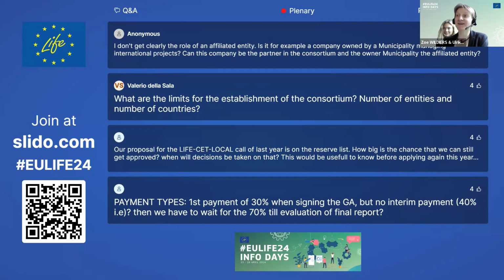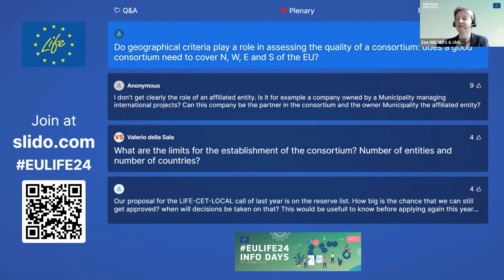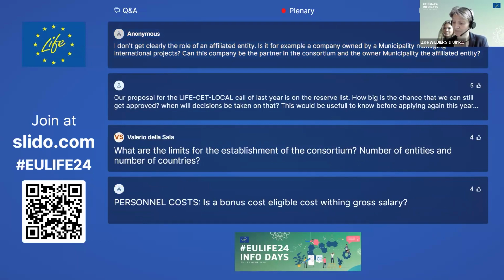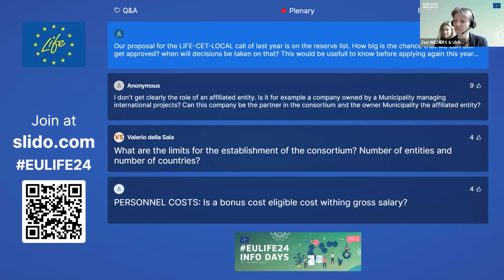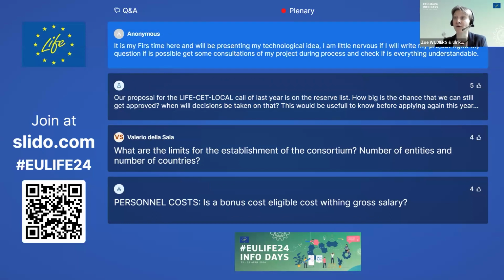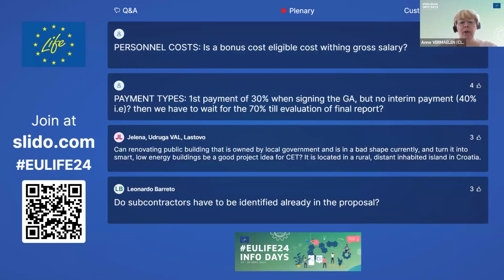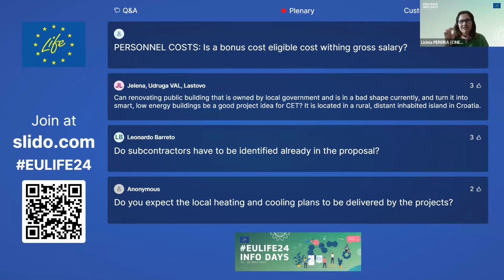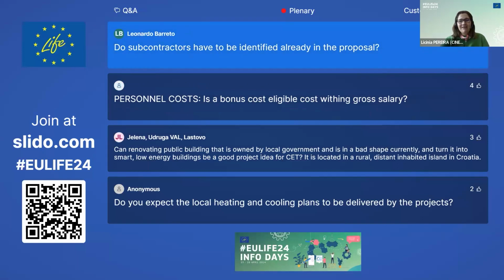EULife24 CET Call - Q&As